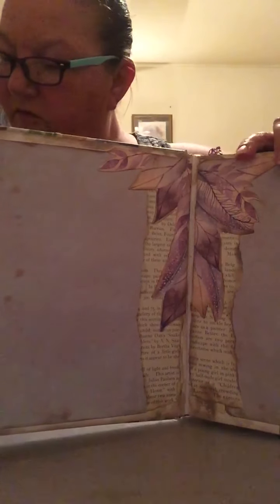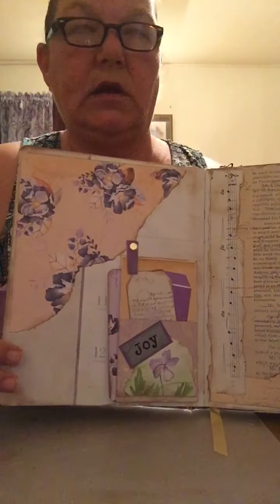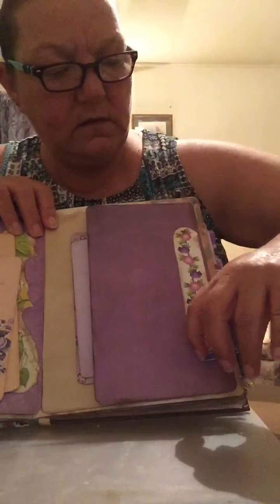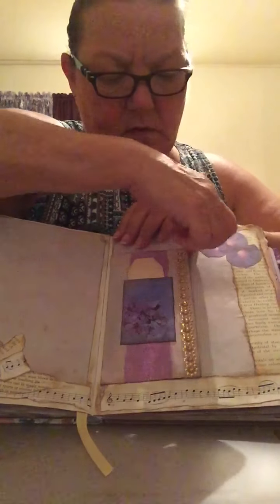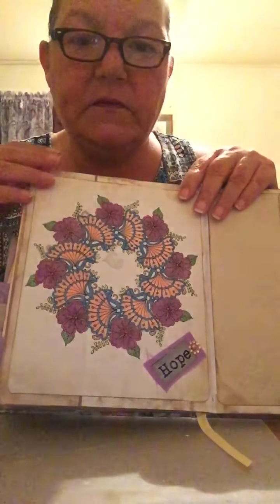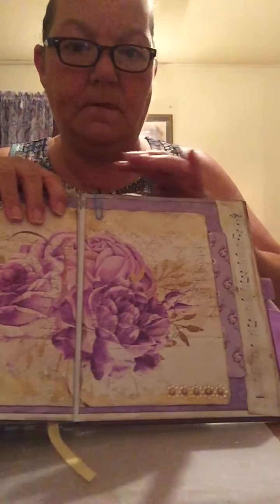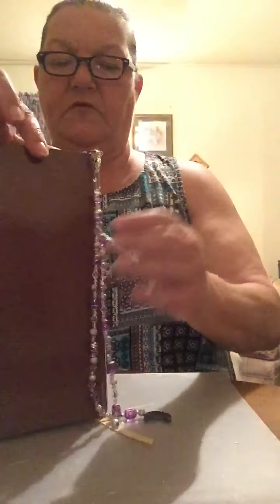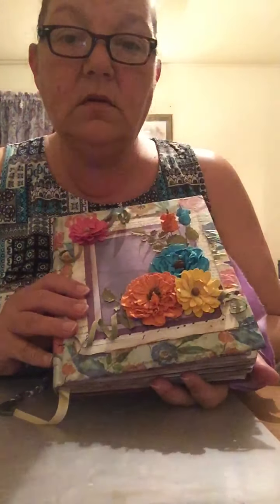Altered book junk journal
9 x7 hard back altered book. Lavender bliss paper pack, from Matty’s crafting joy. Also misty Blackburn’s digital papers. 38 pages of pure fun and beauty. Inspired by ms. Tina. Also little birdie hand made flowers on the cover. Thank you every one for watching! It has a lot of first for me.